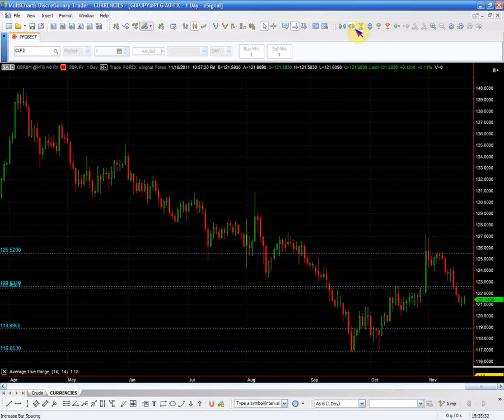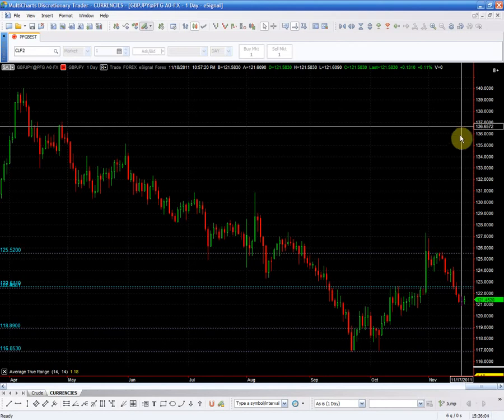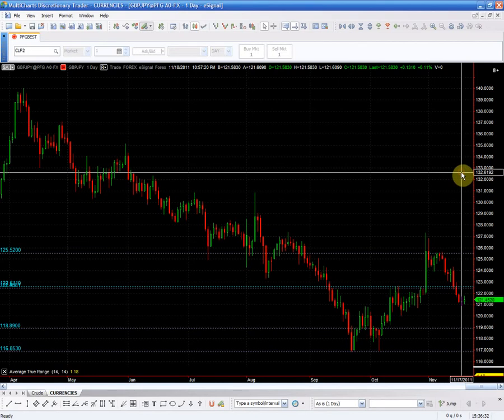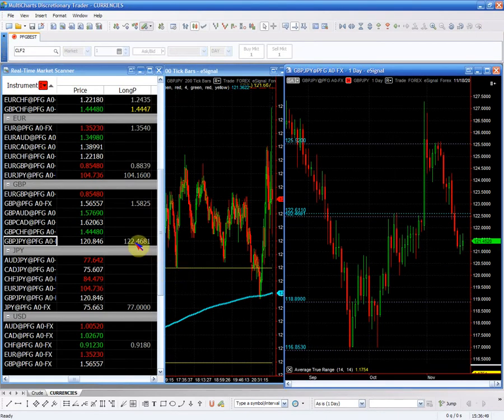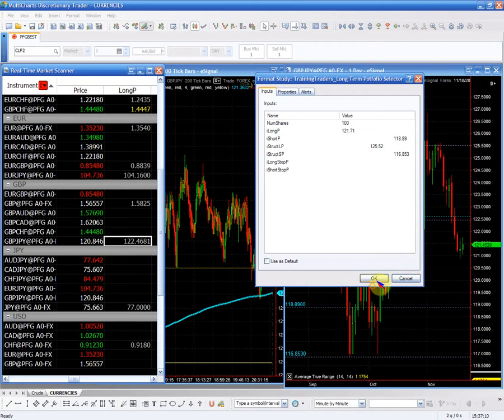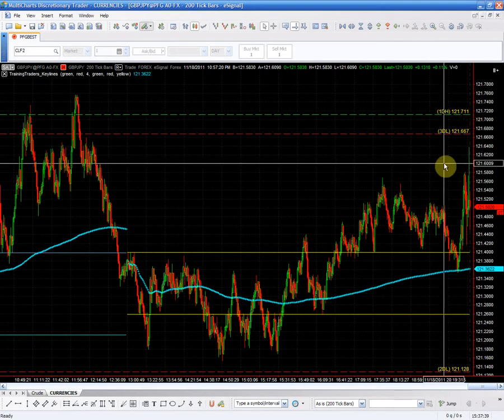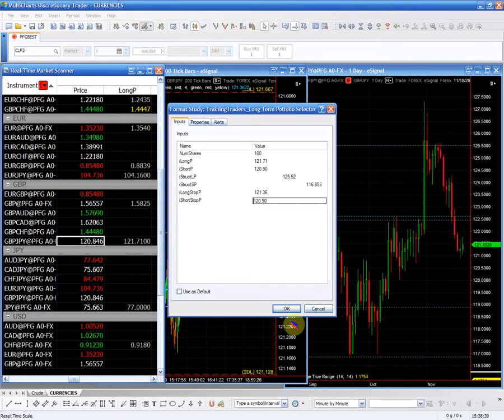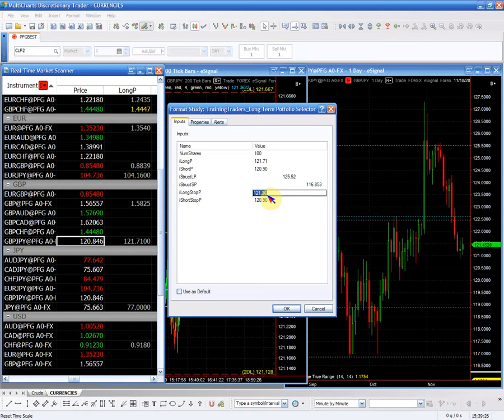GBPJPY 11 19 11